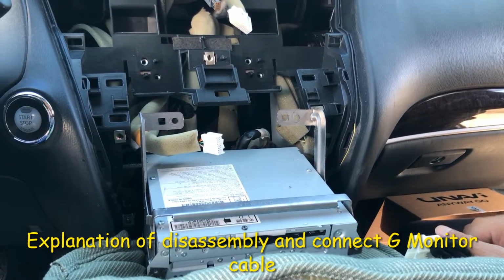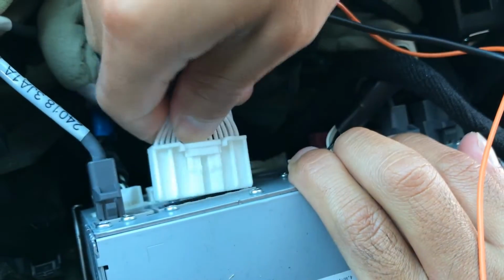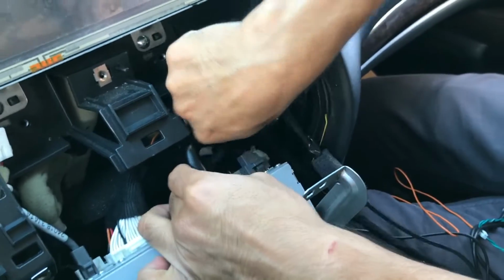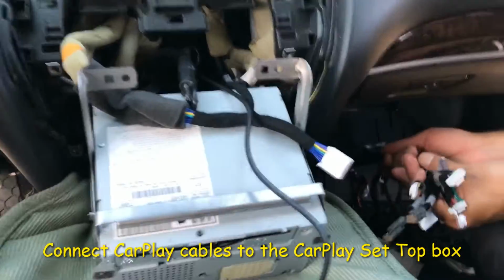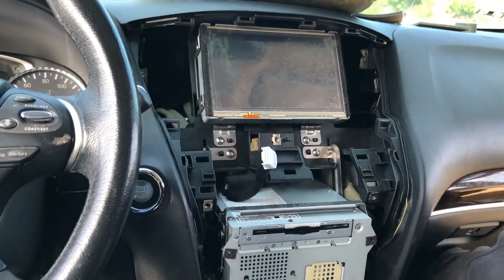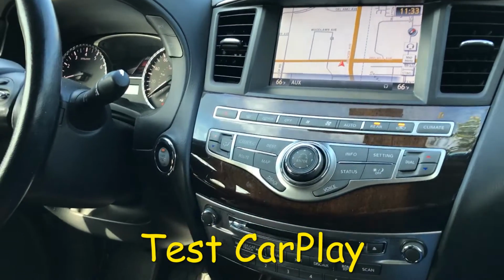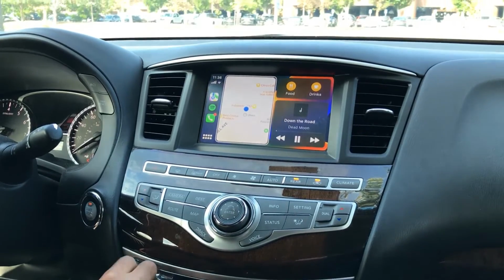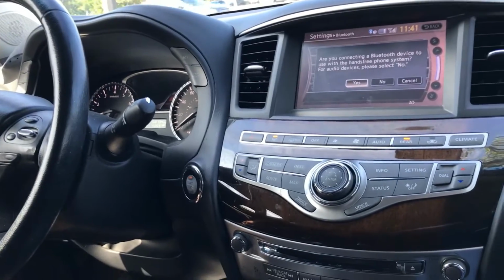How to Install APPLE CARPLAY / ANDROID AUTO in INFINITI QX60 2014, 2015, 2016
⚡Upgrade Your Drive & Save!

[ATTENTION CUSTOMERS] These installation videos are intended for promotional use only. Please refer to the documentation included in the kit instead.

For INFINITI 2014, 2015, 2016 QX60, also 2011, 2012, 2013 JX
How to Install UNAVI Wireless Apple CarPlay / Android Auto
UNAVI SKU being installed: ZSTAWQ7WLO

00:12 Explanation of disassembly and connect G Monitor cable
01:40 Route GVIF cable no. 2
02:40 Reconnect the OEM monitor
03:14 Connect the G Main cable to OEM radio
04:26 Connect the G MIC cable to OEM radio
05:45 Connect the G AUX cable to OEM radio and to CarPlay USB AUX cable
09:25 Connect GVIF cable no.1 to OEM radio
10:32 Connect the CAN cable
11:19 Connect Reverse cable and Touch cable to G Main cable
12:18 Route CarPlay cables down to the passenger side kick panel area
14:41 Connect CarPlay cables to the CarPlay Set Top Box
17:01 Place CarPlay Set Top box in kick panel area
17:54 Route CarPlay USB cable
19:19 Reassembly process
26:26 Test CarPlay

For reference purposes only. Please seek professional installation consultation for additional information.

Looking for an OEM integrated Apple CarPlay upgrade? Our aftermarket CarPlay installation offers a seamless install that adds CarPlay to your factory screen with a clean, factory look. We provide wireless CarPlay modules and OEM-style retrofits for a smooth, professional experience that feels truly built-in.

for more information about adding and purchasing Android Auto / Apple CarPlay for your vehicle.